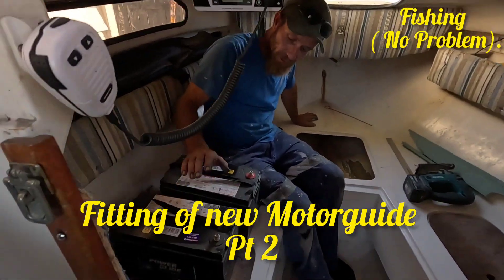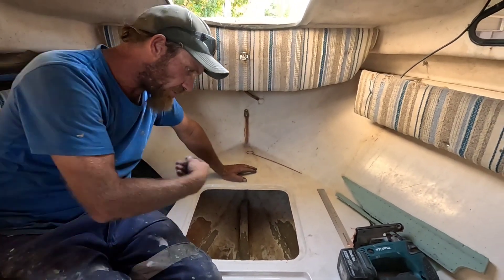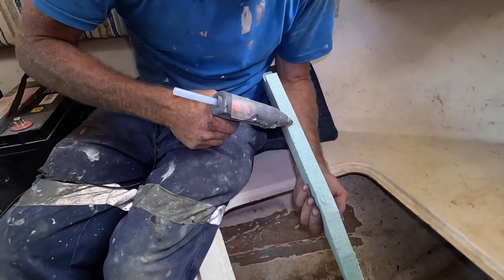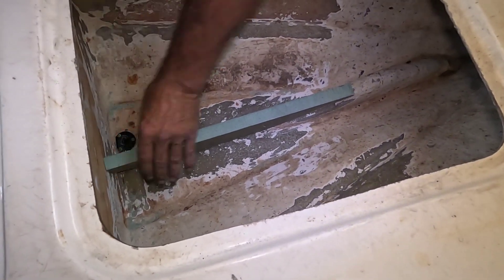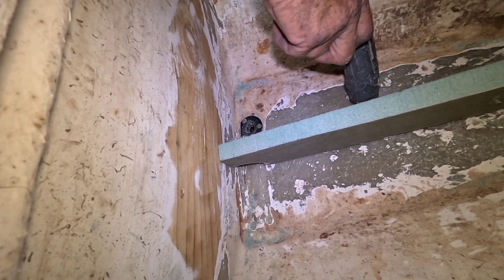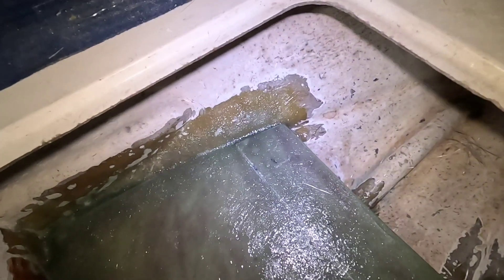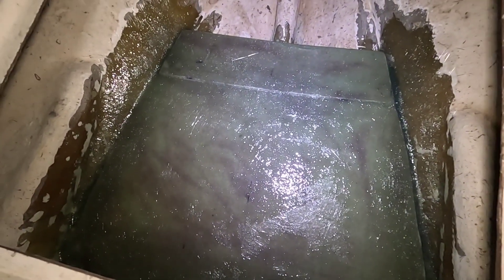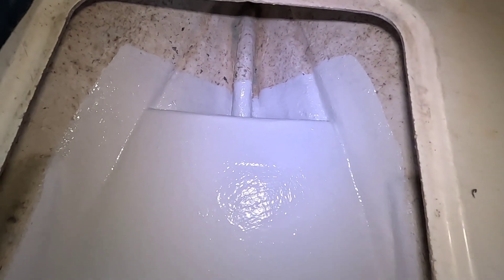Cairns fishing. Setting up for motorguide. Part 2.